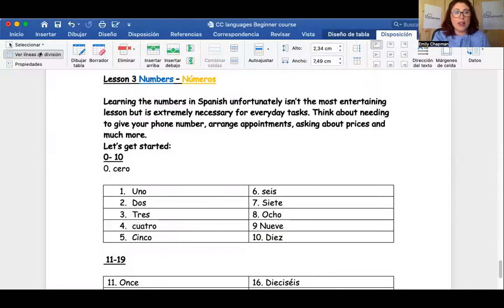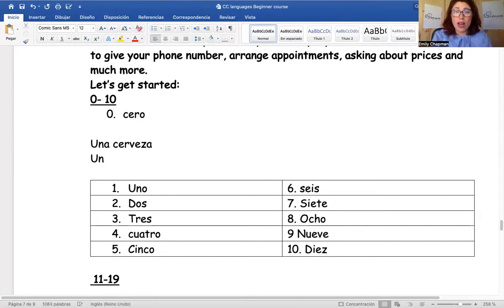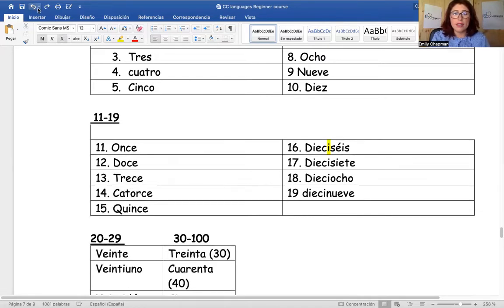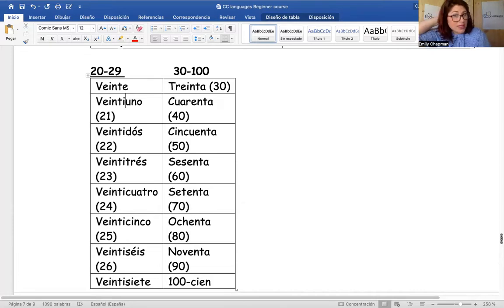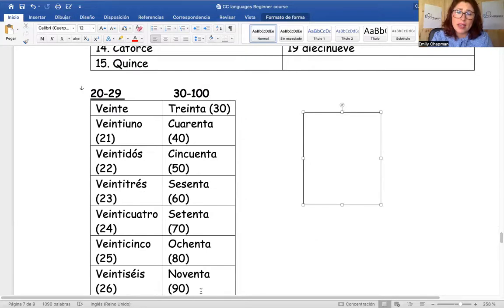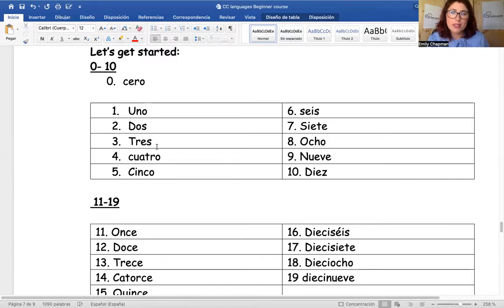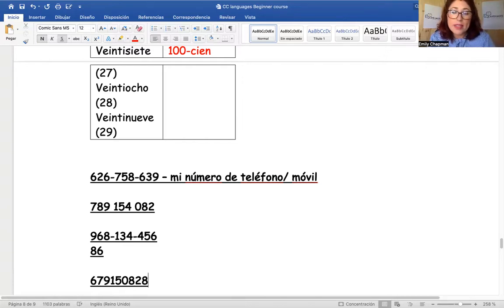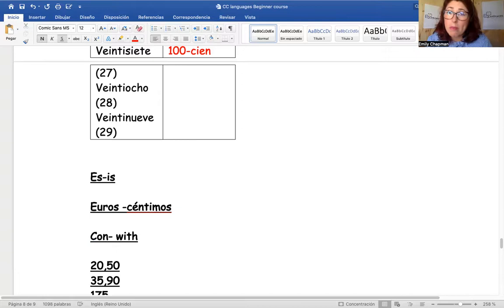Spanish lesson 3